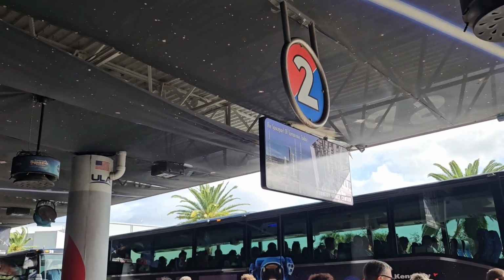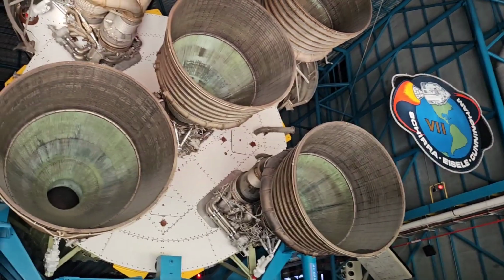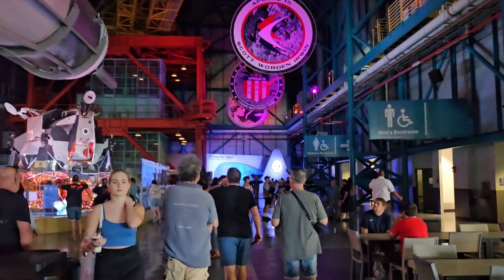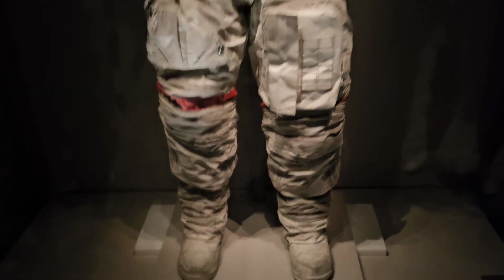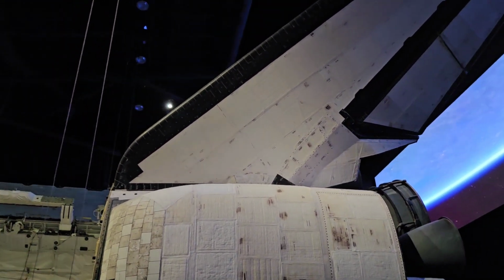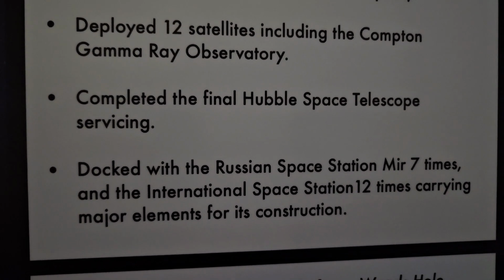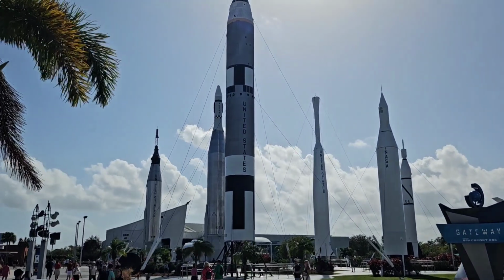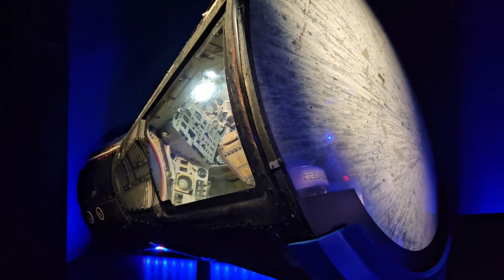Kennedy Space Center and a live SpaceX launch!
10/30/2024. In today's vlog, thegirlwithaquirkyside and I visited the Kennedy Space Center for the first time ever! From our home in Celebration, KSC is about an hour drive away. We highly recommend a visit to KSC if you ever travel to Orlando/Central Florida!